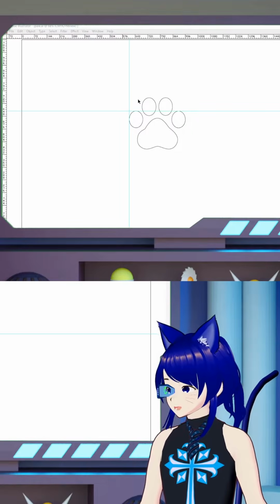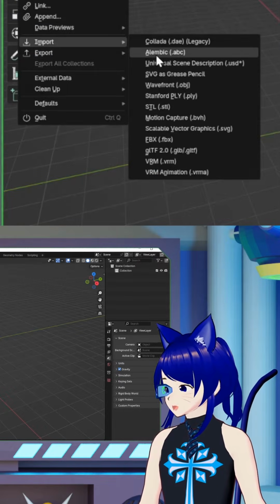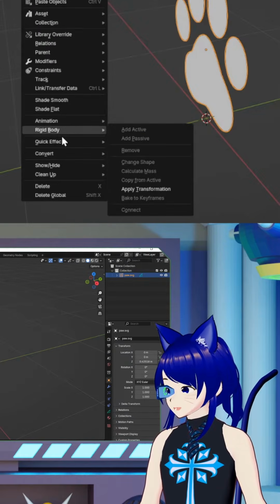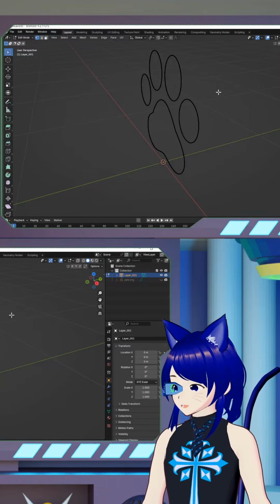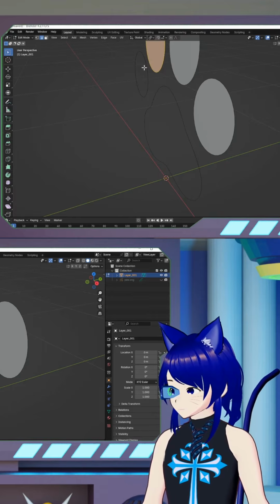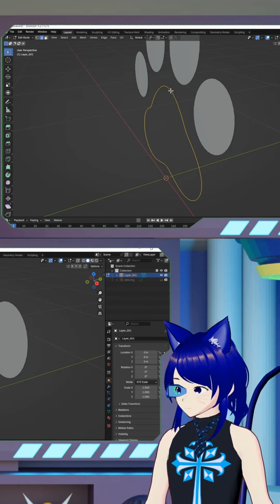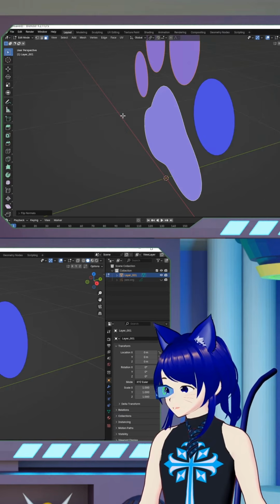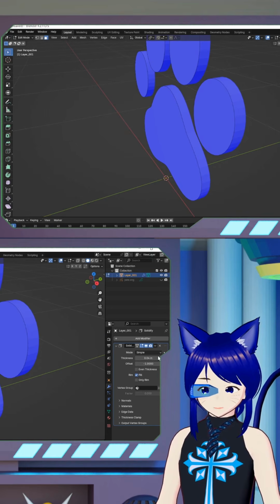How to Turn Illustrator Vectors into Blender Models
Learn how to import vector graphics from Adobe Illustrator into Blender and convert them into a workable mesh! Perfect for creating 3D logos, text, and designs.